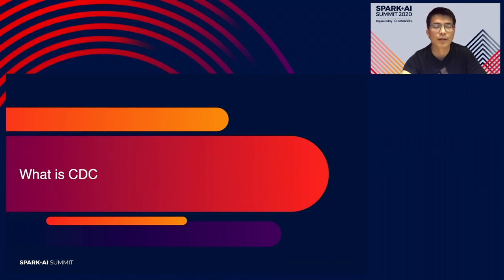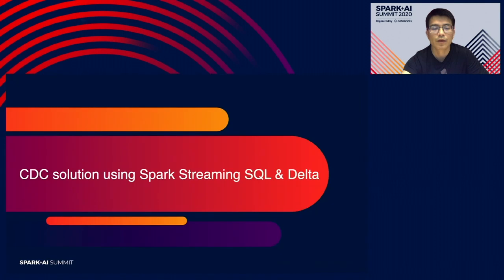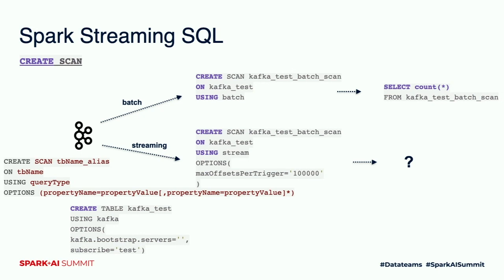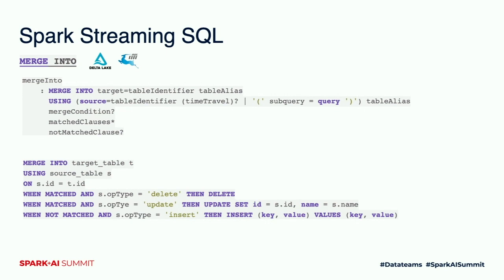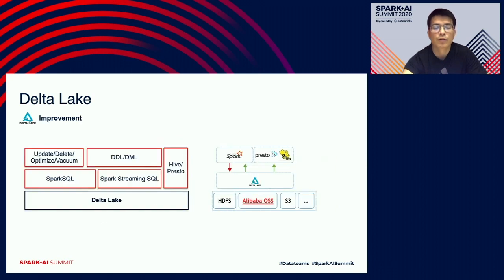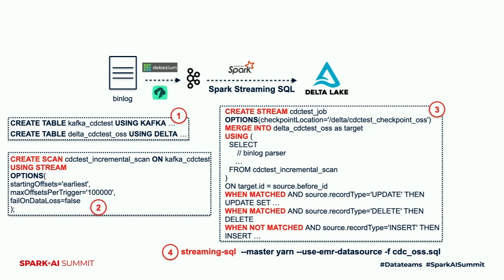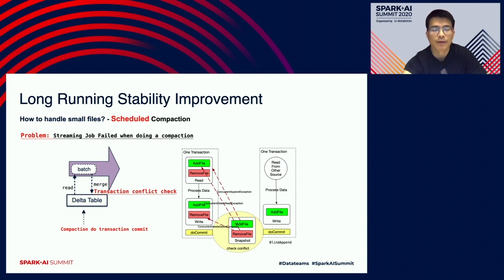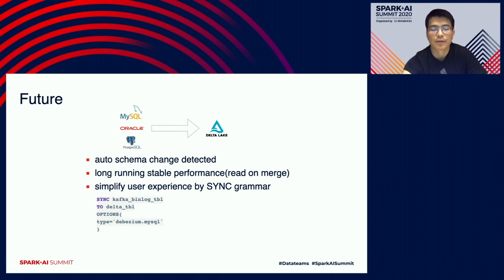Simplify CDC Pipeline with Spark Streaming SQL and Delta Lake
Change Data Capture (CDC) is a typical use case in Real-Time Data Warehousing. It tracks the data change log (binlog) of a relational database (OLTP), and replay these change log timely to an external storage to do Real-Time OLAP, such as delta/kudu. To implement a robust CDC streaming pipeline, lots of factors should be concerned, such as how to ensure data accuracy , how to process OLTP source schema changed, whether it is easy to build for variety databases with less code. This talk will share the practice for simplify CDC pipeline with SparkStreaming SQL and Delta Lake. Users juest need to write a simple Merge Into Streaming SQL to build a CDC pipeline, which is from relational database to delta lake. Behind this simple Streaming SQL, we cover the data accuracy/auto data schema change detected, also with lots of delta lake improvement(data skipping to improve merge perfermance, streaming job transaction commit conflict with compaction).